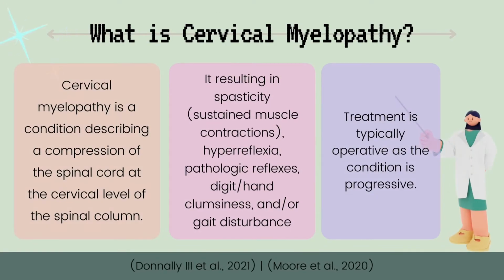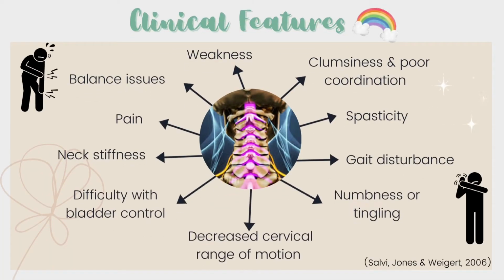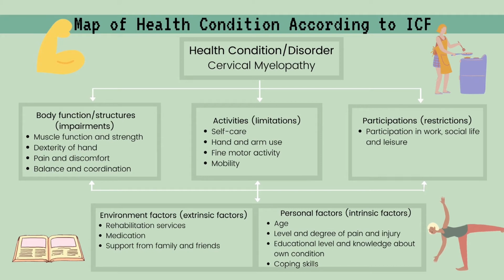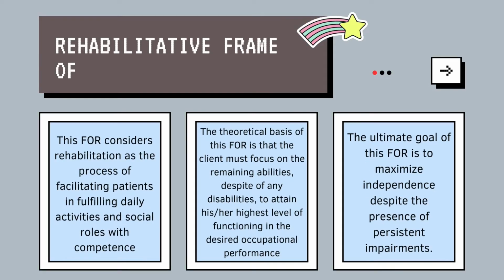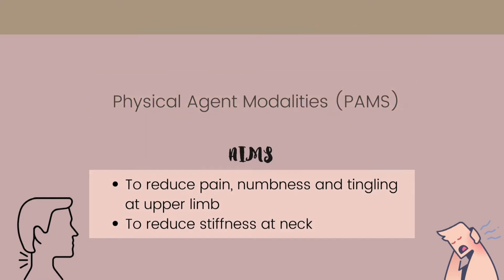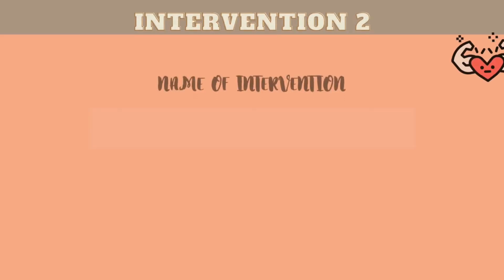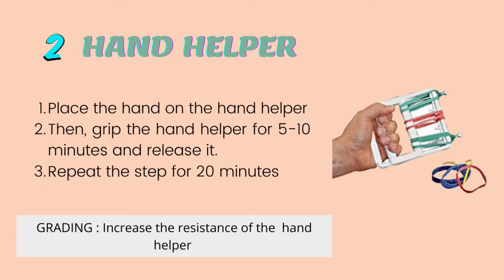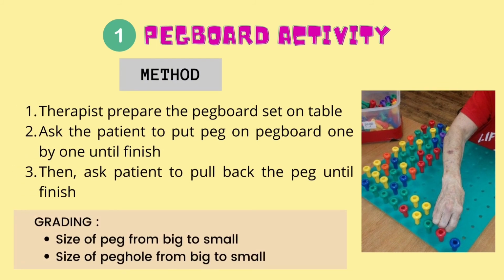Occupational Therapy Intervention for Cervical Myelopathy